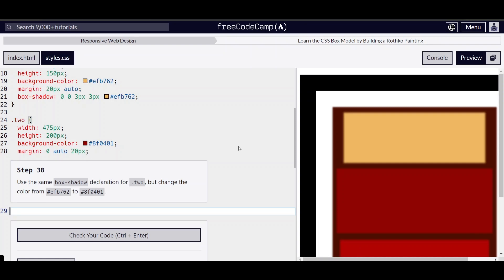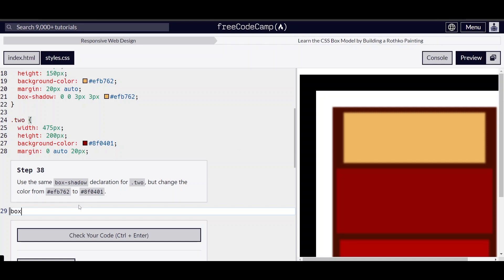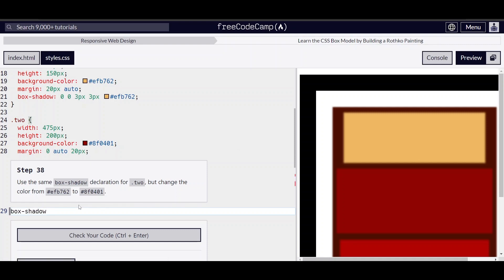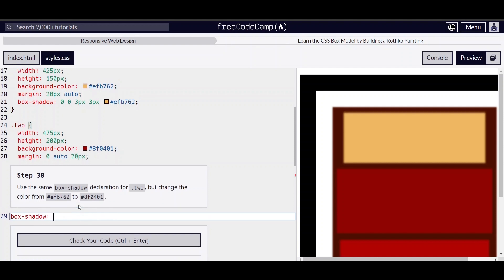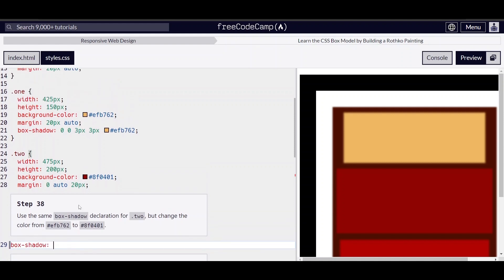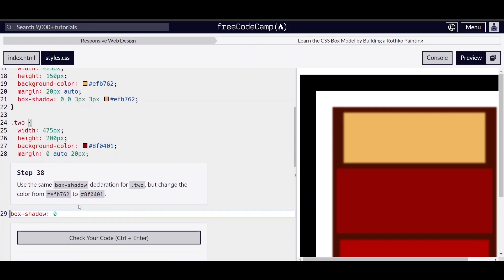freeCodeCamp | Learn CSS Box Model | Rothko Painting: Step 38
This is a beginner tutorial for CSS Box Model using the Rothko Painting project on freecodecamp.org.